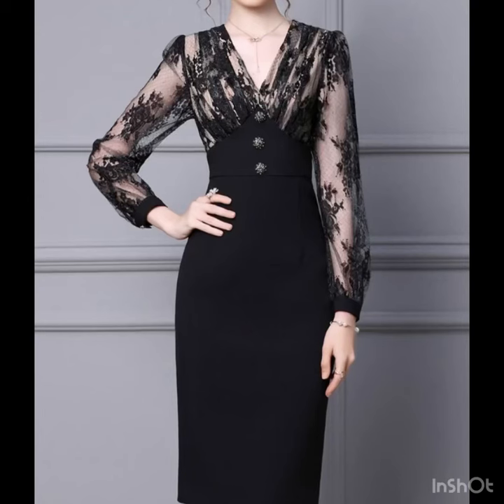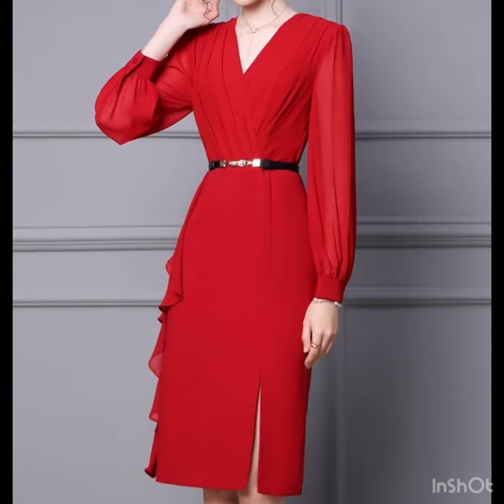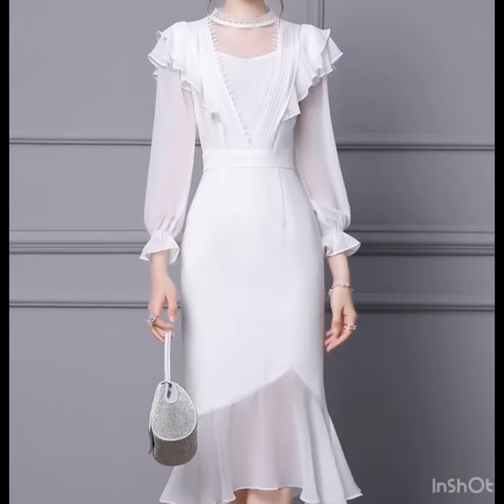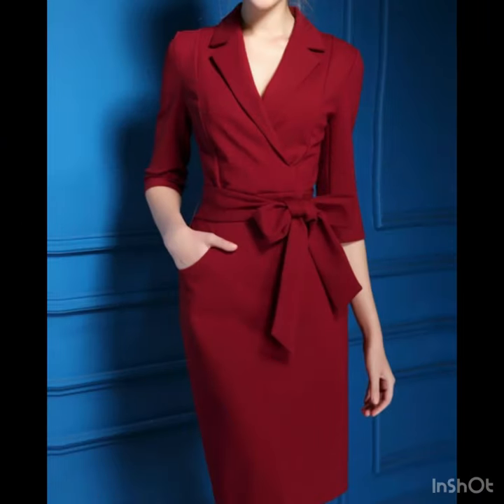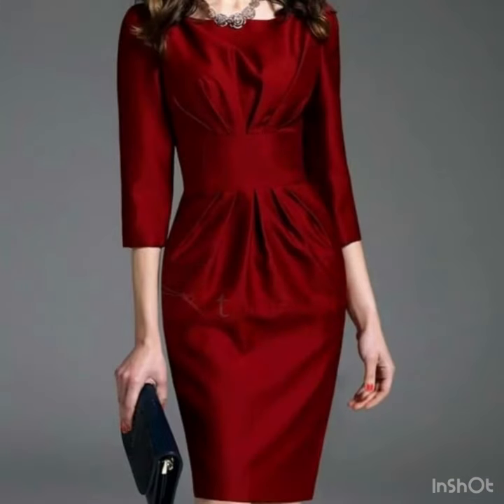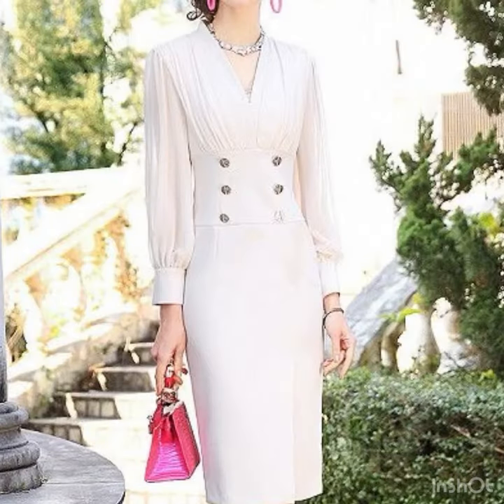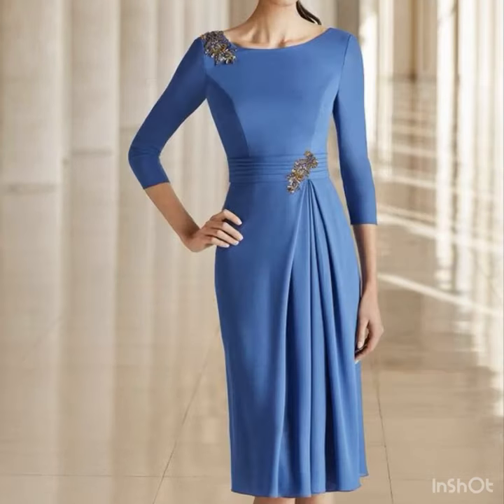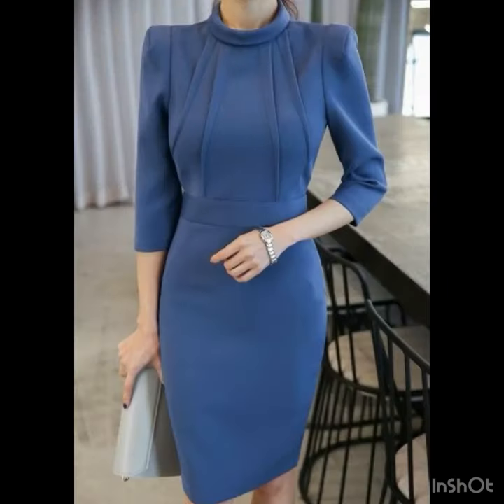elegant designer plus size women formal cocktail sheath dress for 2023/ mother of the bride dresses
Skater dresses for women
New outfit ideas
Maxi dress designs
Skater dress haul
Skater dresses cutting & stitching ideas
Midi dress designs ideas
Cocktail dress designs ideas
Party wear skater outfit ideas
Unique office wear skater dresses ideas
Casual wear skater outfit ideas for ladies
New dress design ideas for girls
College wear skater dresses
Skater dress haul
College wear dresses for girls
College outfit essentials ideas
Plain skater dresses collection
Floral printed hem skater dresses 2024